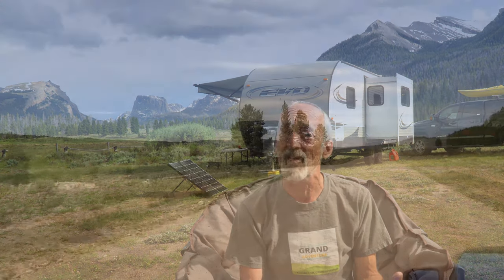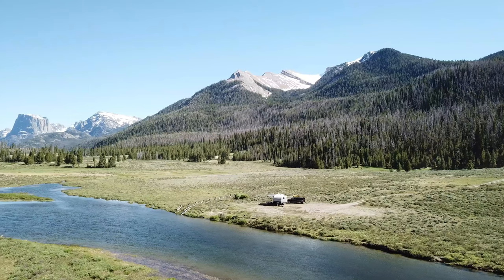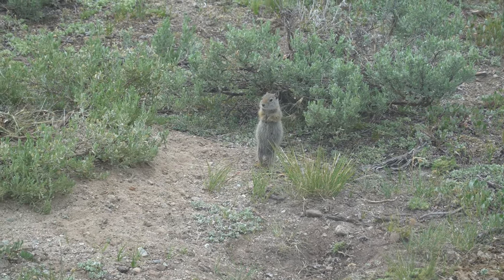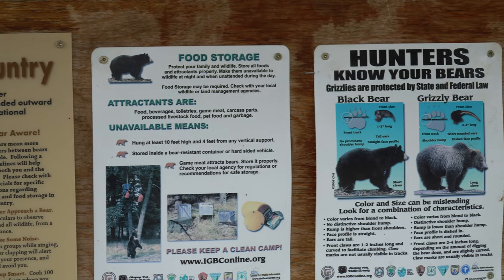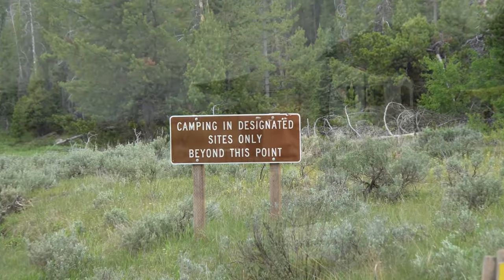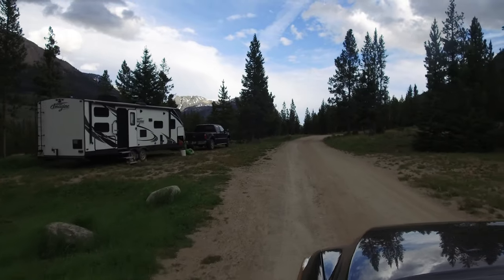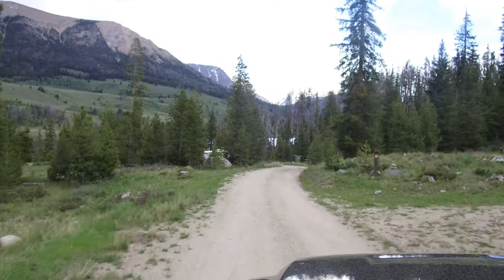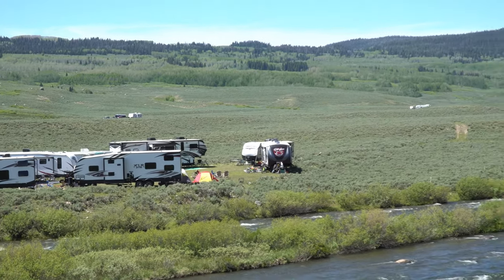Grand Adventure: Green River Lakes | Wyoming free RV camping & campground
Marc Guido from Grand Adventure takes us on a tour of the FREE dispersed camping and the National Forest Service campground at Green River Lakes in Bridger-Teton National Forest.

Created by campers for campers, Campendium lists over twenty-eight thousand places to camp, from swanky RV parks to free camping and boondocking destinations, vetted by a team of full-time rvers and reviewed by over one hundred seventy thousand plus members. Our YouTube channel highlights the best places to camp and will change the way you find a place to call home for the night.

Campendium exists today thanks to support from the community. Whether you’re writing reviews, uploading photos, sharing on social media or making a donation, you’re the reason Campendium thrives!